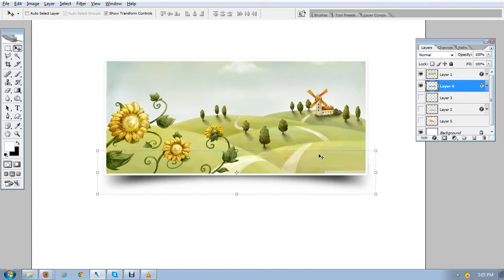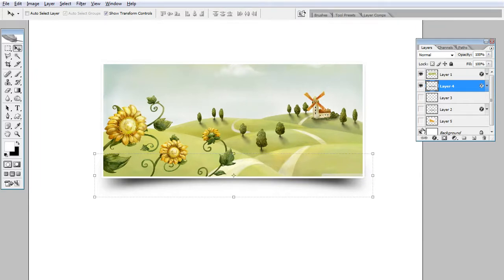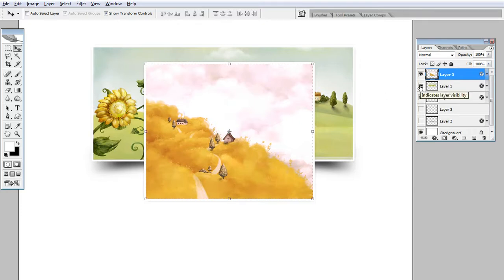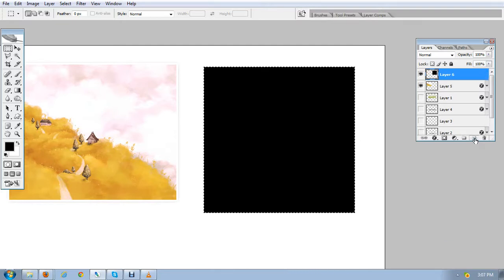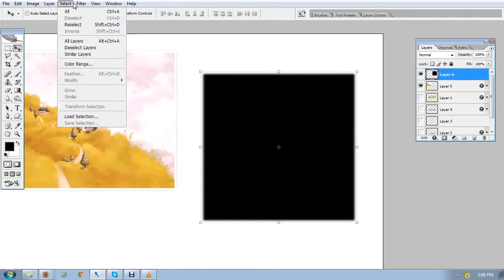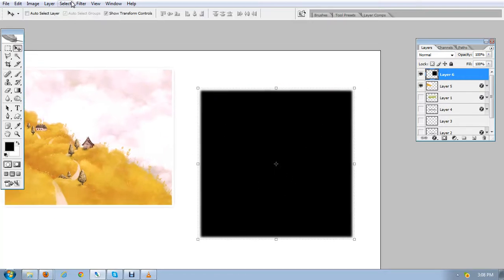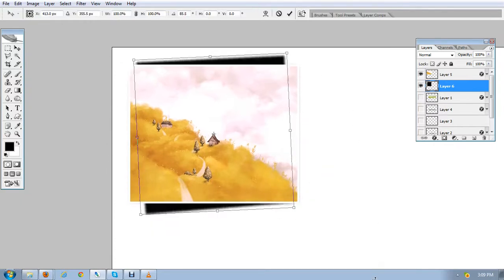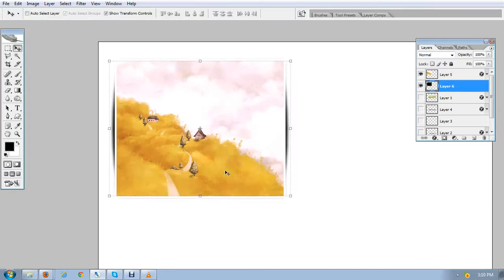Website UI designing-shadows tutorial part3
In this Interesting series of video tutorials you will learn to create shadows for images web banners, image slider web navigation bars and content box in Photoshop with the help of small and simple tools and tricks.

If you find this tutorial helpful please give a like on you-tube and recommend to your friends.